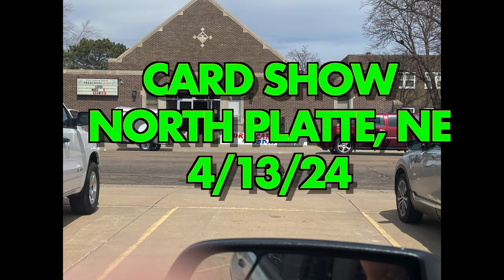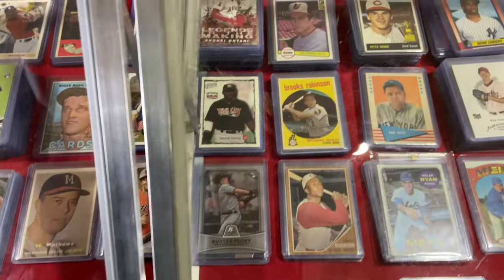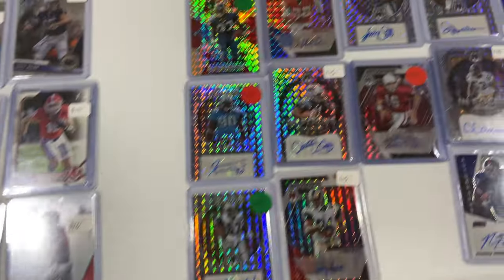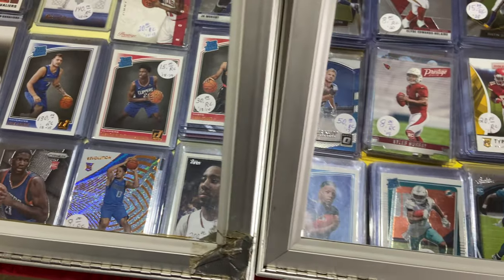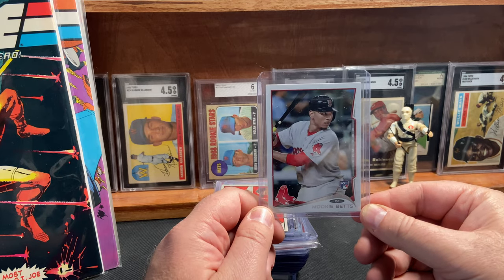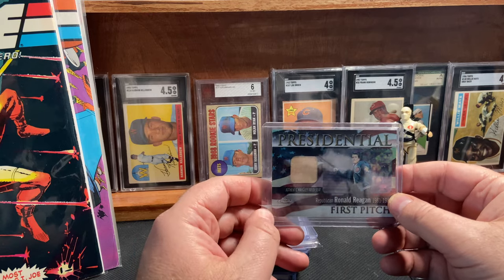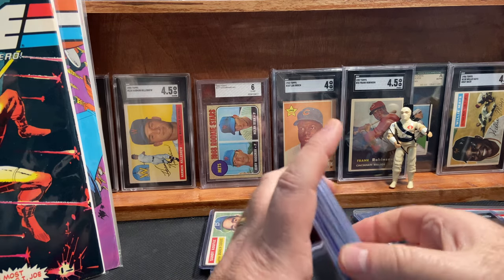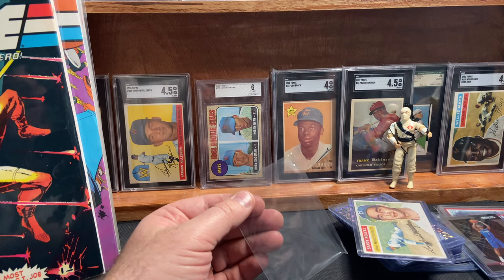Sports Card Show - April 2024 - Great Vintage, Autos and Oddball pick ups!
Visited my local sports card show with ~ 5 dealers set up. I picked up numerous cards for my PC. I hit the jackpot on some VINTAGE, AUTOS and great oddball cards!